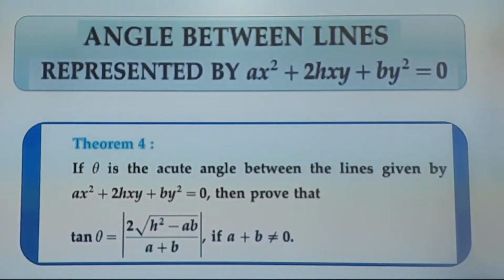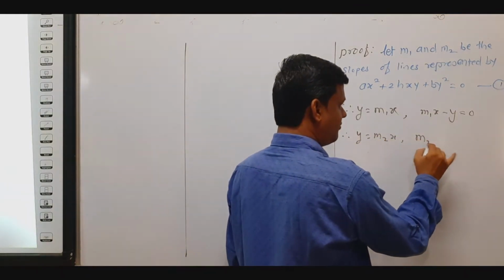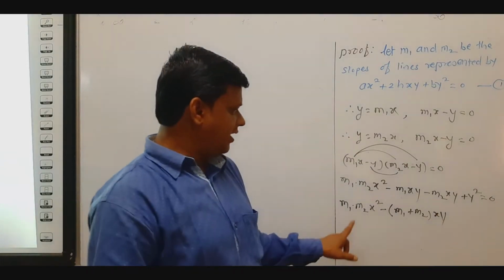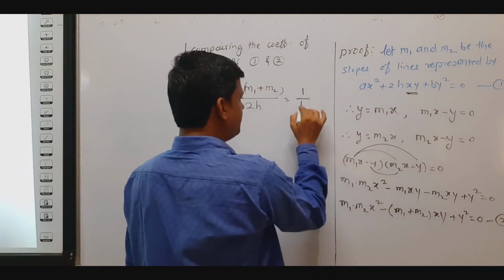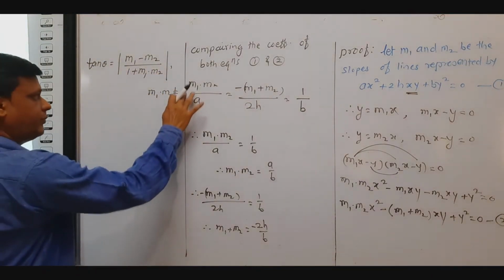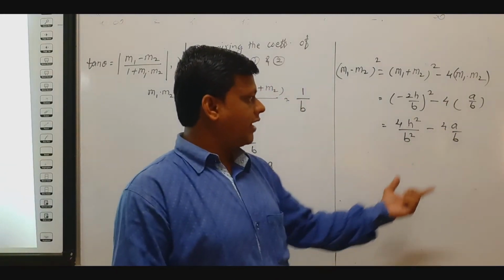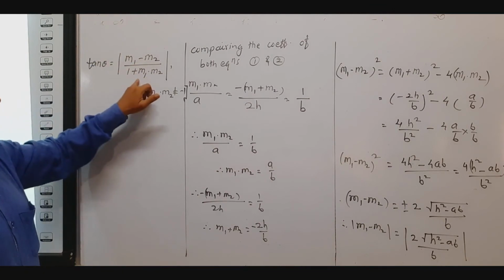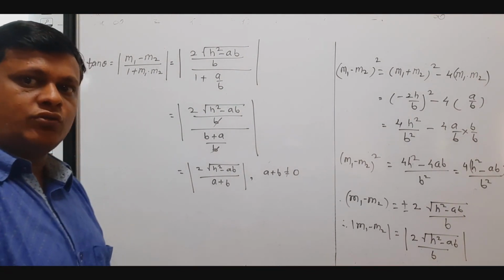Pair of straight lines class 12, Theorem on angle between two lines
ALL VIDEO OF PAIR OF STRAIGHT  LINES